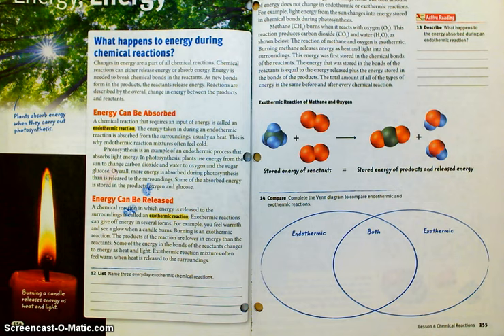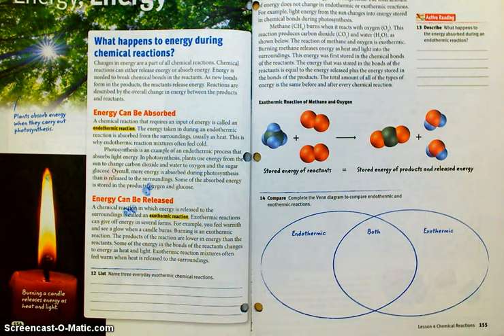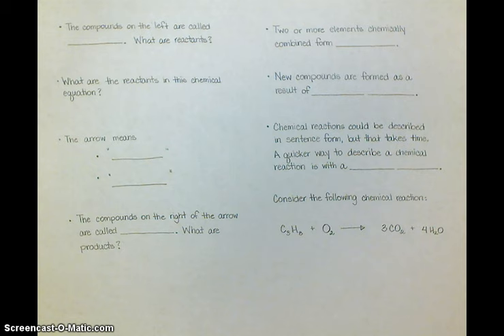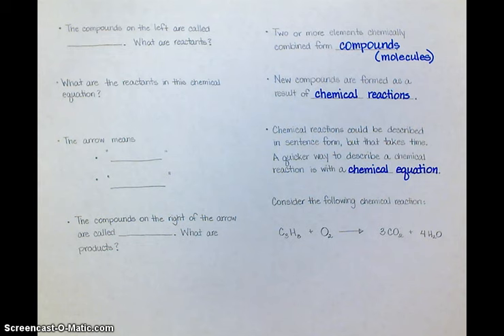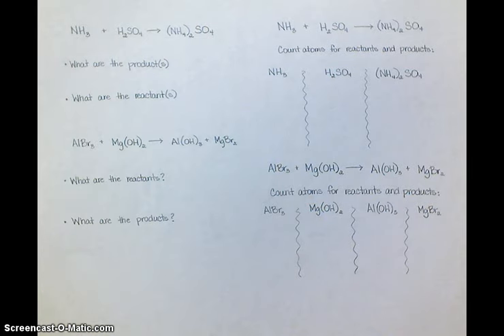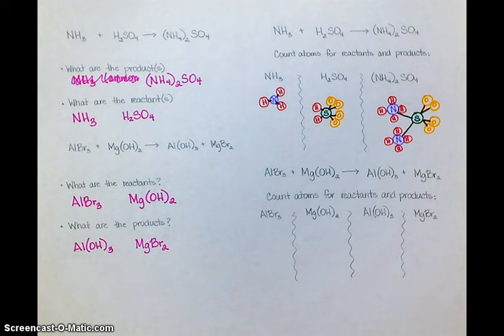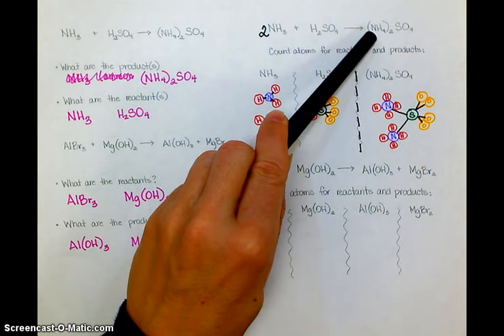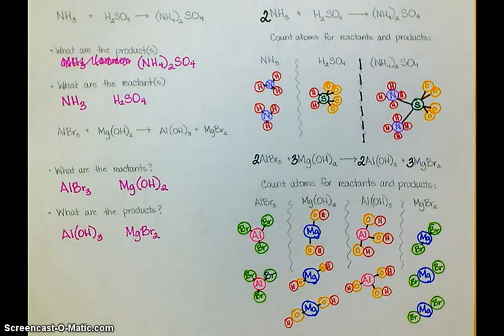unit 3 lesson 4 part 3